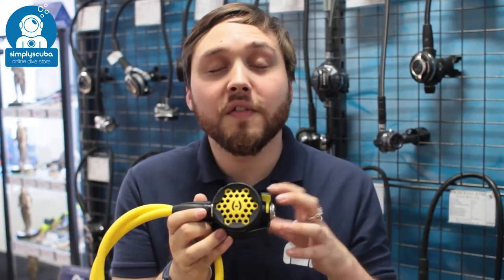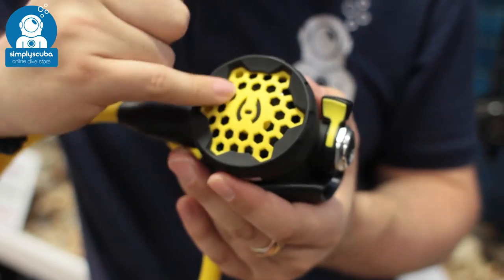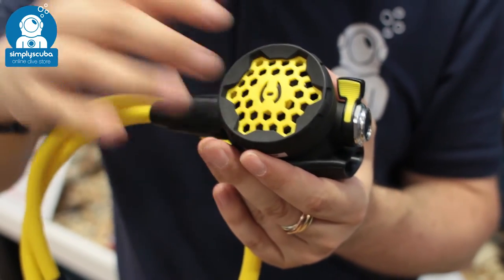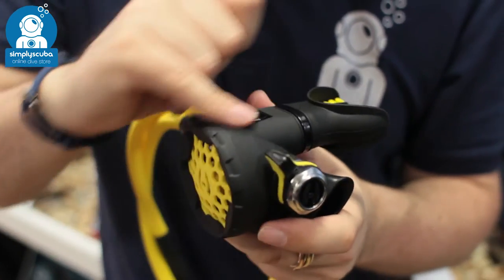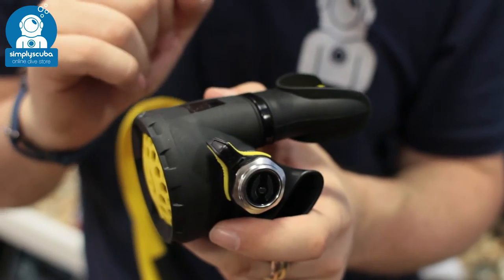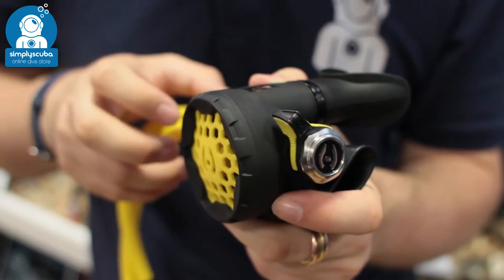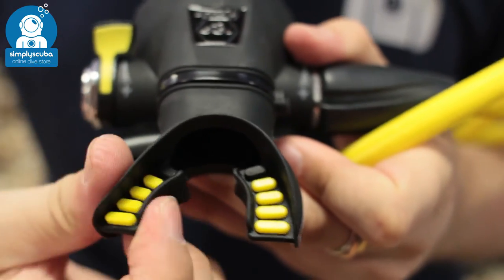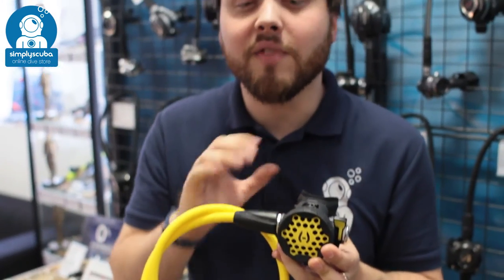Hollis 100LX Octopus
The Hollis 100LX Octo is a pneumatically balanced alternate 2nd stage to match the performance of the Hollis 100LX and 150LX Primaries. Adjustable Venturi switch prevents freeflows on the surface to save gas and embarrassment on the surface and it comes standard with a MiFlex® braided hose and an orthodontic mouthpiece.

Practical
The design of the 100LX 2nd stage is reversible so you can have a technician change the orientation of the hose if you need. The chrome plated brass valve inside is pneumatically balanced for a smooth breathe at any depth.